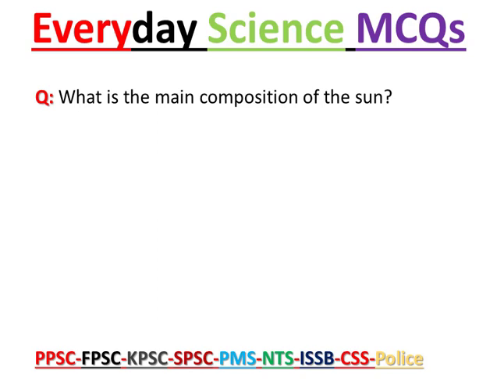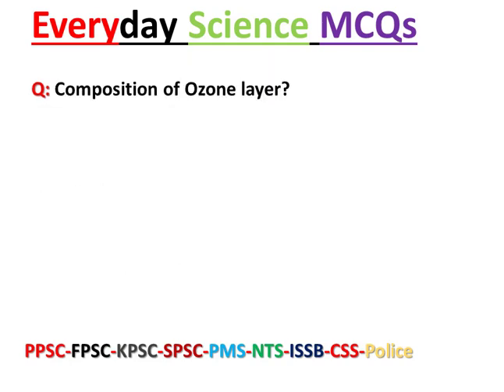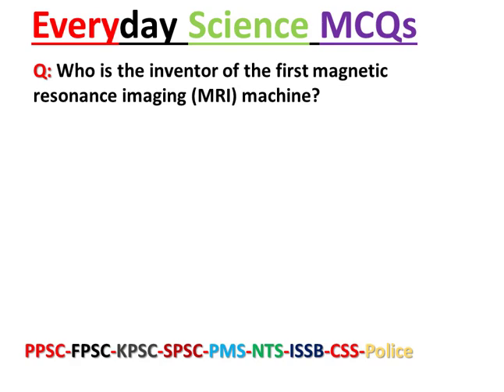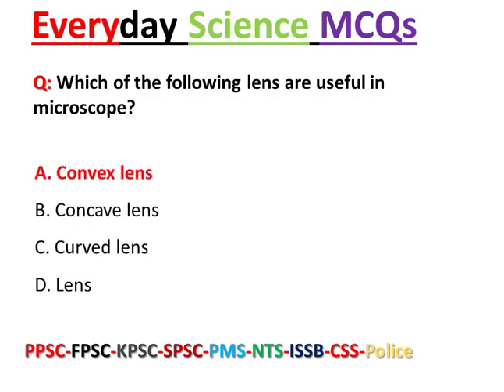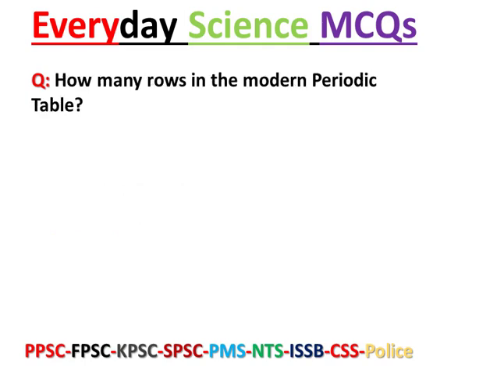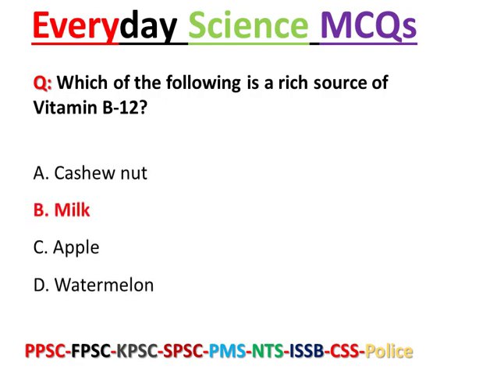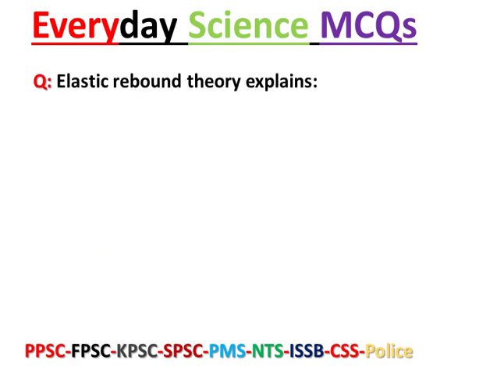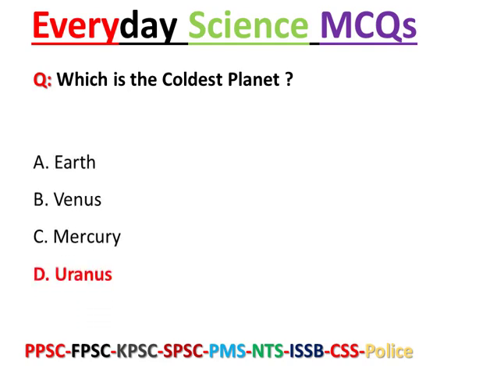Top 20 Most repated Everyday Science MCQS | General Science MCQS | Everyday Science#everydayscience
Top 20 Most repated Everyday Science MCQS | General Science MCQS | Everyday Science#everydayscience Every day Science Everday Science for competitive exams
Ppsc Fpsc Pms most Repeated questions with answers
In this video you will gain important knowledge about 50 most repeated MCQS of everyday science and general science. Video contain most repeated MCQS of ppsc fpsc pms and nts past papers. This video will help you to cover everyday science and general science portion for your job test.
everyday science mcqs with answers pdf download,

Question included in this video:
Q: What is the main composition of the sun?
Q: Which of the following will you use to remove rust stains on cloth?
Q: Composition of Ozone layer?
Q: Vitamin_______ is called folic acid.
Q: Who is the inventor of the first magnetic resonance imaging (MRI) machine?
Q: Which of the following lens are useful in microscope?
Q: The term ‘white coal’ is sometimes referred to which of the following?
Q: How many rows in the modern Periodic Table?
Q: How many columns in the modern Periodic Table?
Q: Which of the following is a rich source of Vitamin B-12?
Q: Which of the followings planet can float on water?
Q: Pomology is the study of: _______?
Q: Elastic rebound theory explains:
Q: Which is the Coldest Planet ?
Q: At which temperature does bacteria die?
Q: The main factor for determining a region’s climate is _____?
Q: The only non metal exists in liquid state is _?

Q: Thanatology is the study of _________?
Q: How Many Megapixels is the Human Eye?
Q: Which metal is called “metal of hope”?